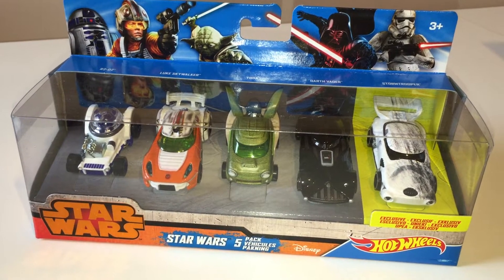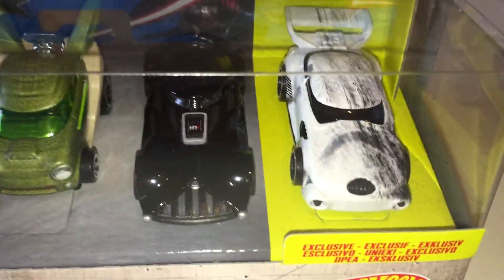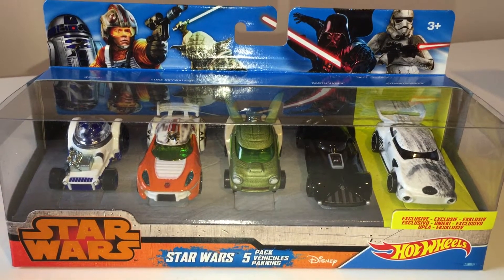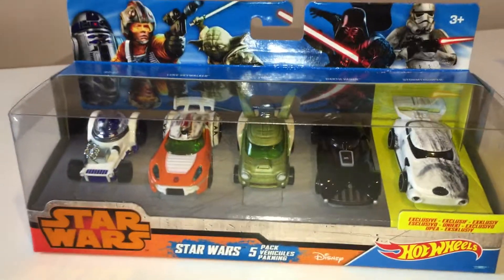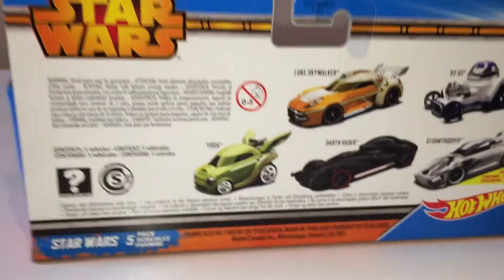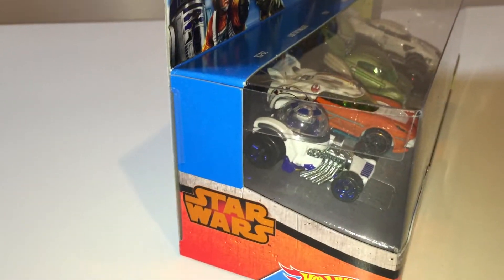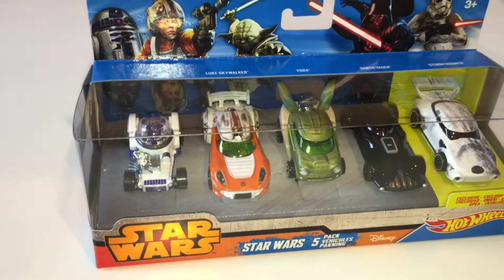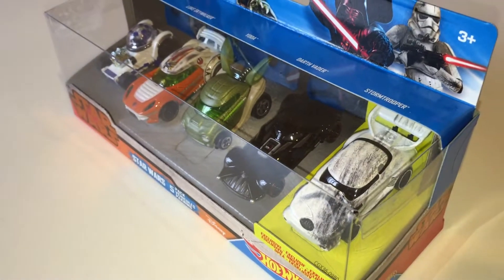STAR WARS HOT WHEELS - FOUR CAR BOX SET - HD CLOSE UP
This is a great box set, the cars look great, the packaging design is superb and there's an exclusive Stormtrooper car too!!

Keep watching for more great videos.